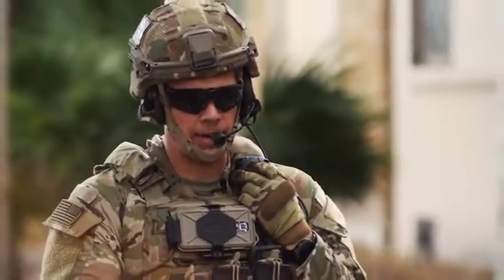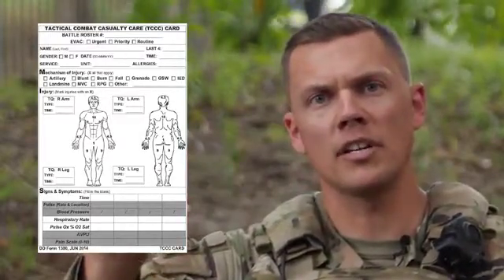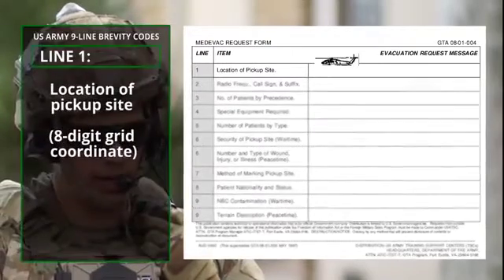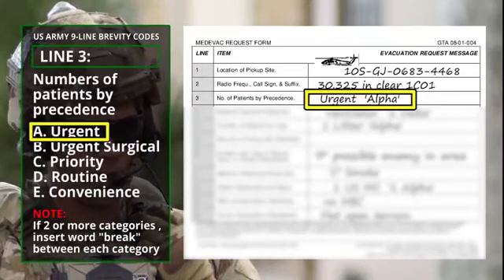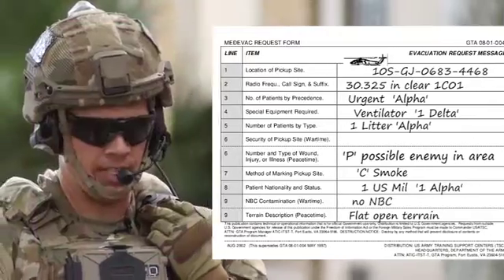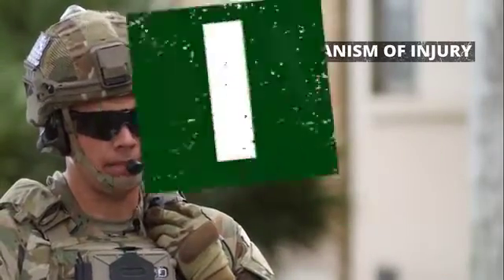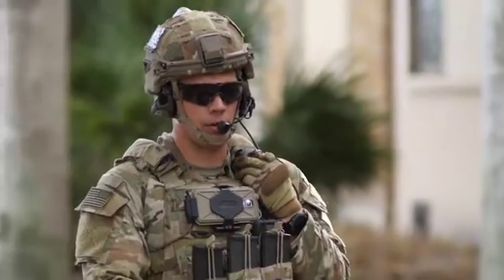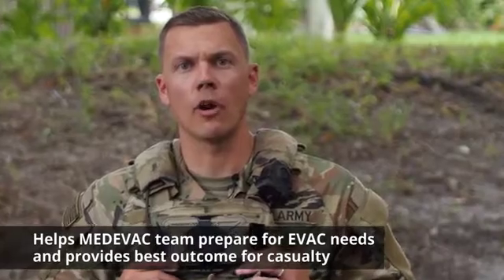CLS Calling for Medical Evac Copy